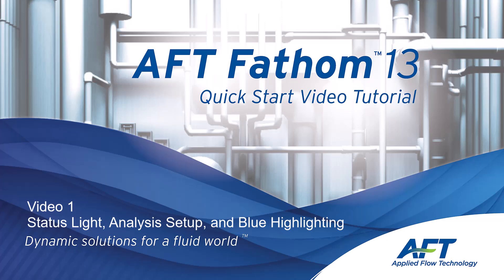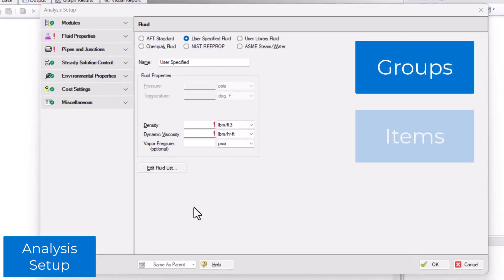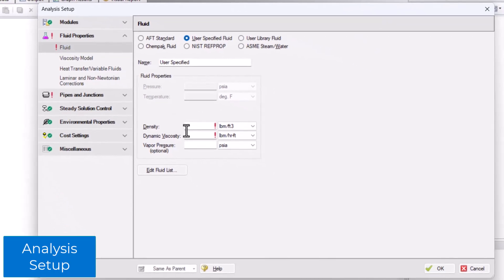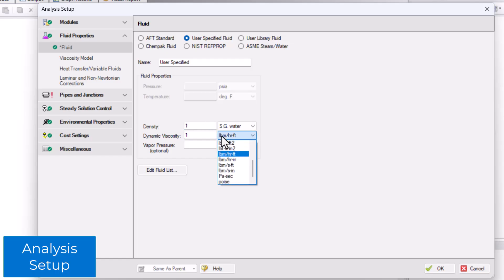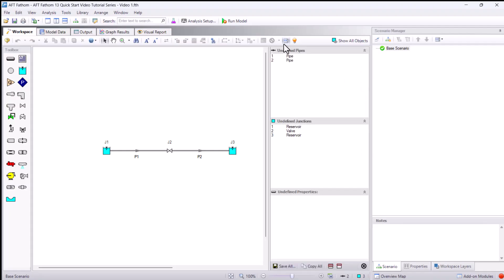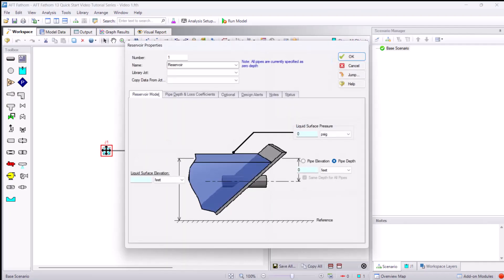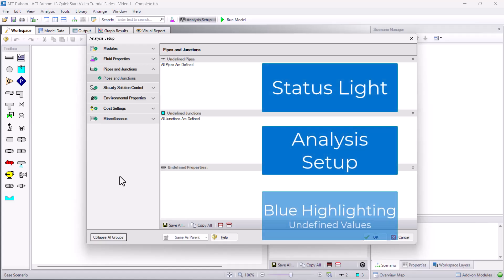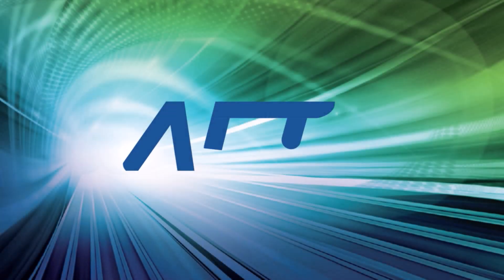Fathom Quick Start Video 1: Status Light, Analysis Setup, and Blue Highlighting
Video 1 of 5 to introduce and train new engineers on how to use Fathom, a pipe flow modeling software for steady-state analysis of incompressible liquids and low velocity gases. In this video, users will learn about the status light, analysis setup, and blue highlighting.

Fathom is a fluid dynamic simulation software to calculate pressure drop and pipe flow distribution in liquid and low-velocity gas piping and ducting systems.